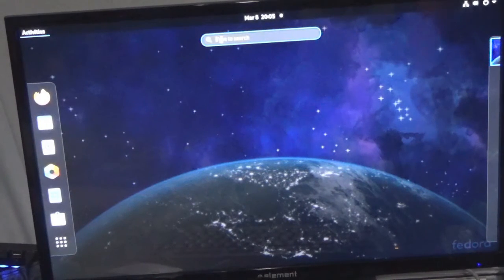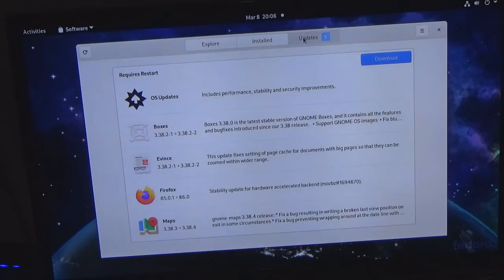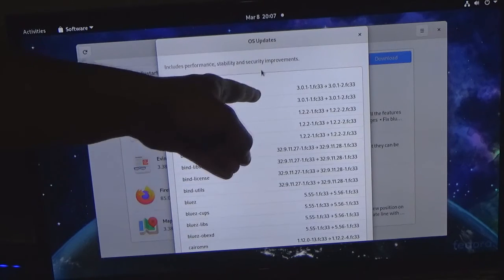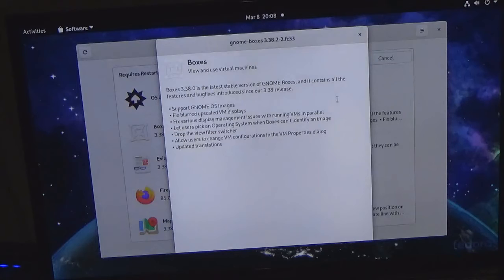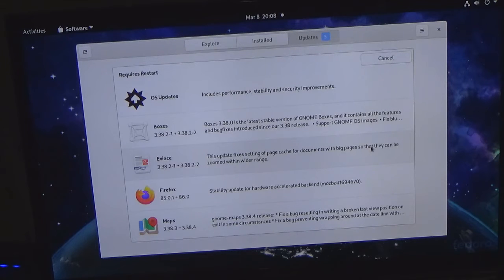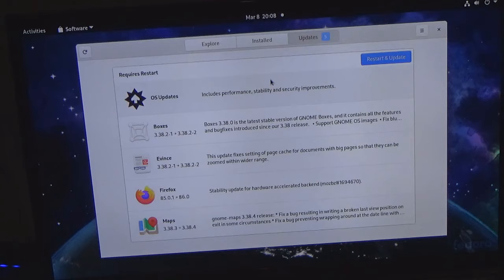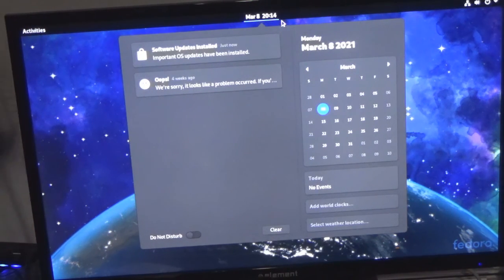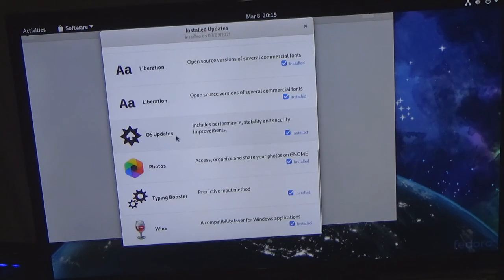how to update Fedora linux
his video shows how to update Fedora Linux